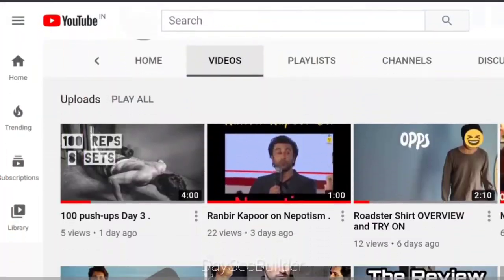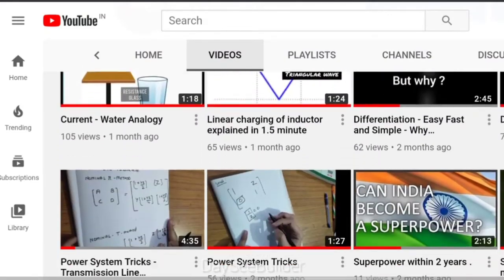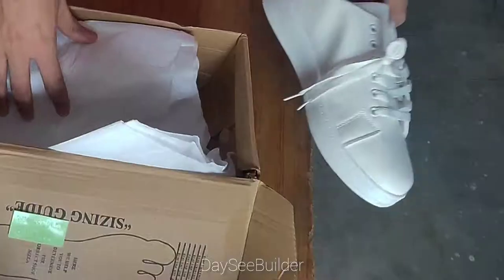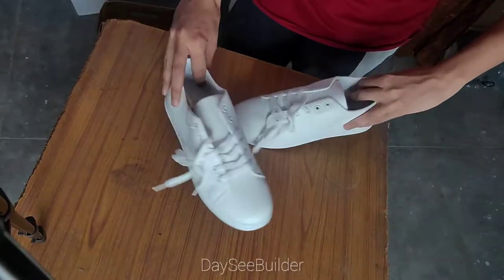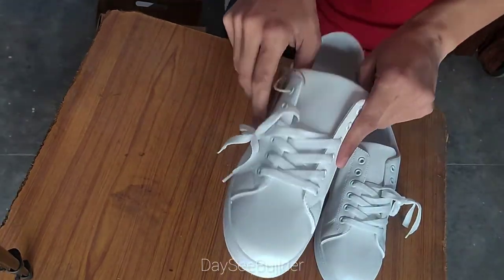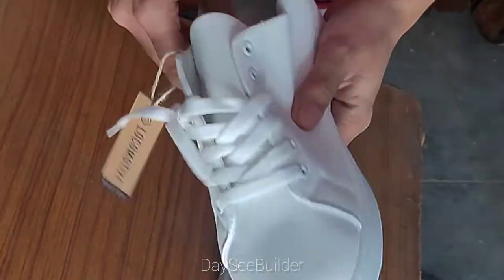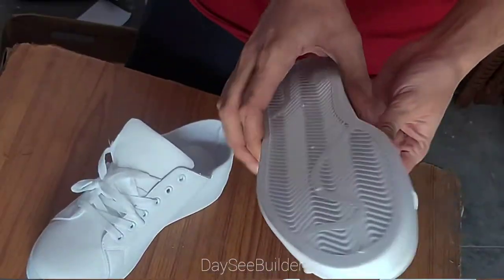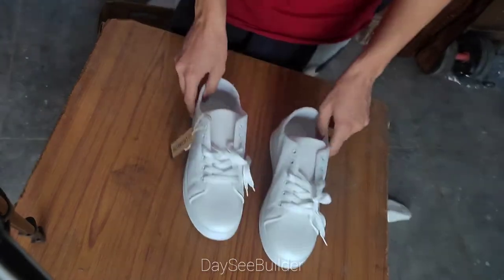Locomotive Myntra Review .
Here is my review of Locomotive Shoes Rs. 870 from Myntra

Musician: Jef

LOCOMOTIVE Men White Sneakers on Myntra